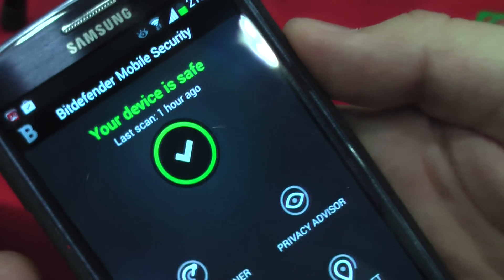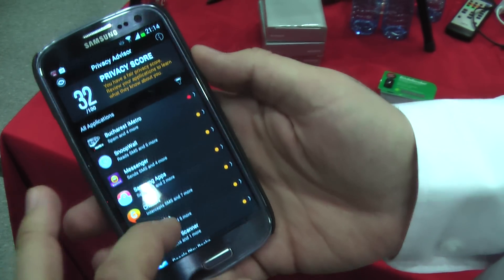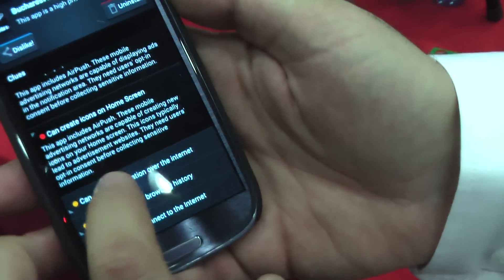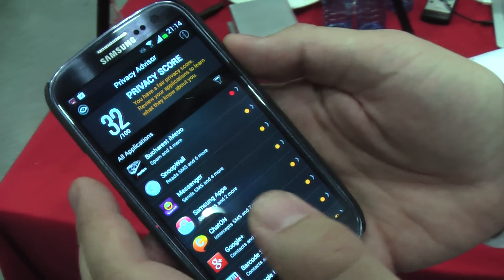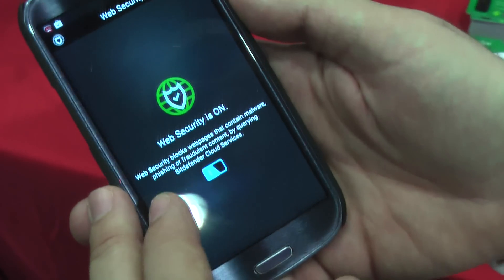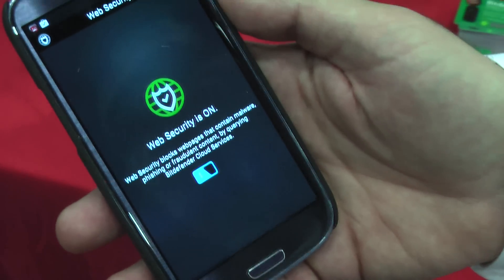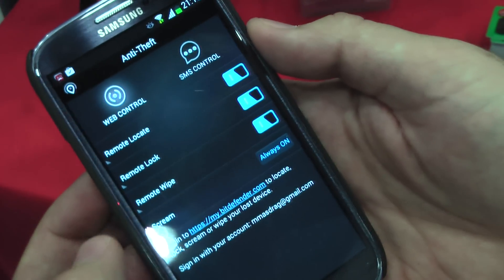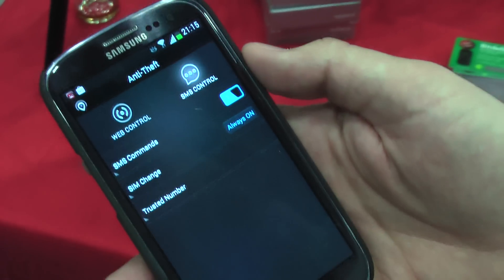MWC 2014: BitDefender Mobile Security